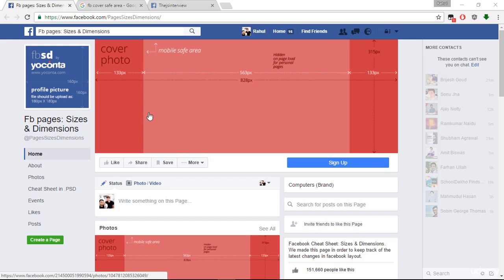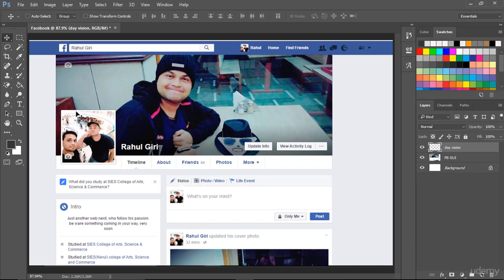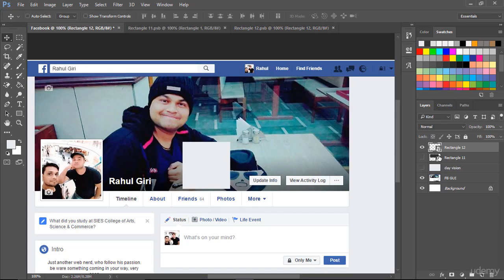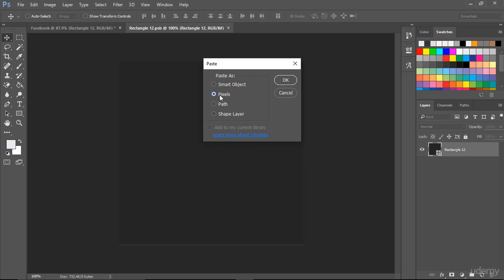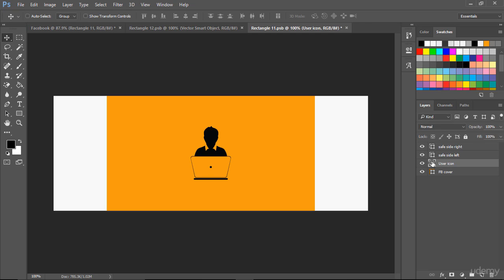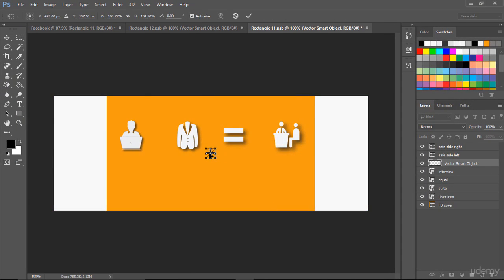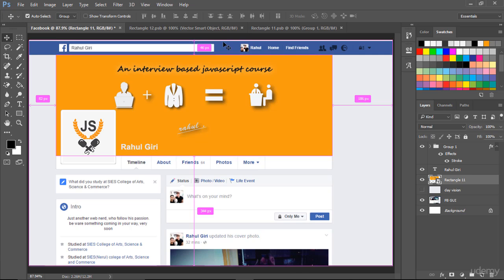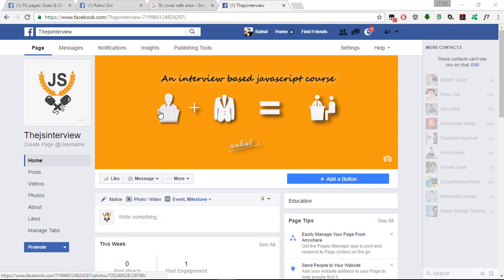Designing your graphics for social media - Facebook 014